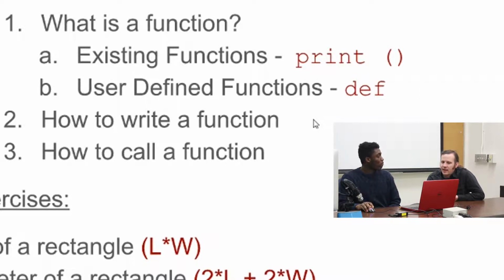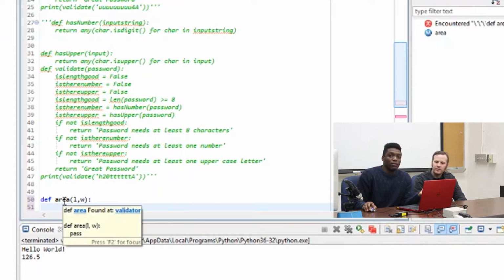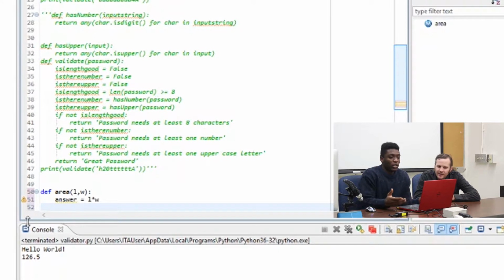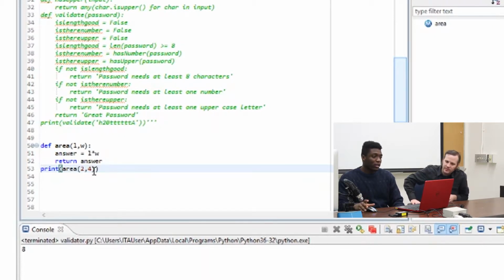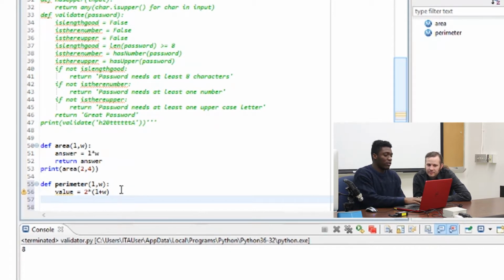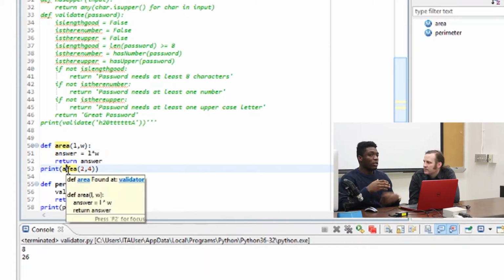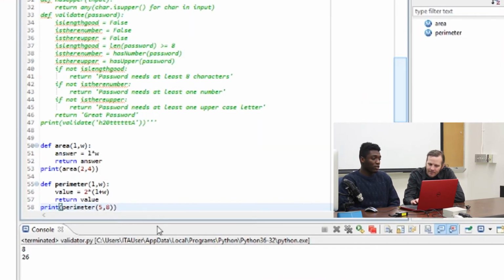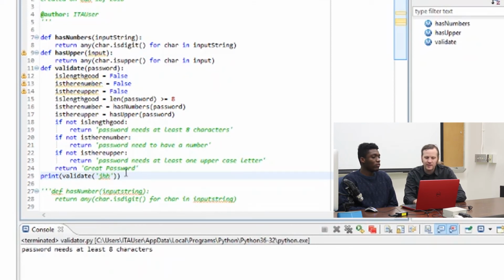Juniors | Computer Systems & Programming | Functions Part: 2